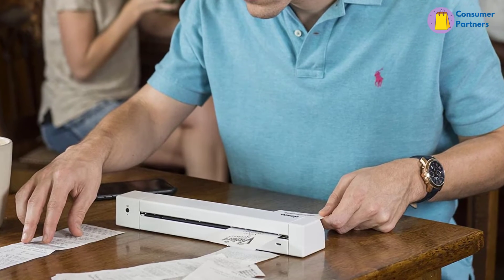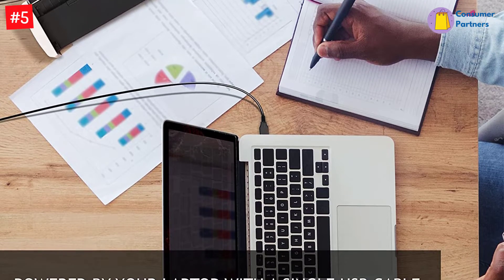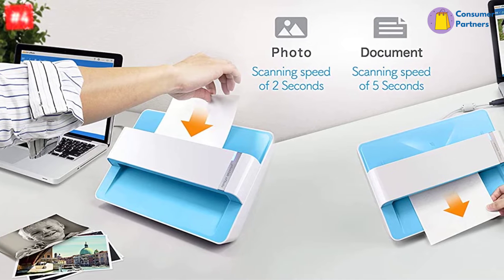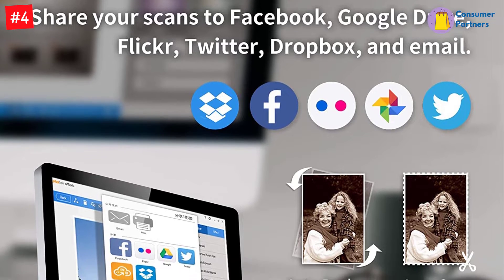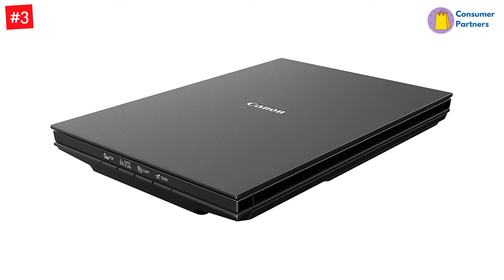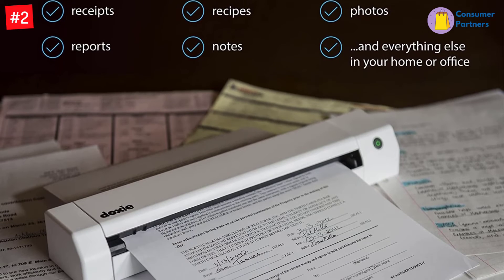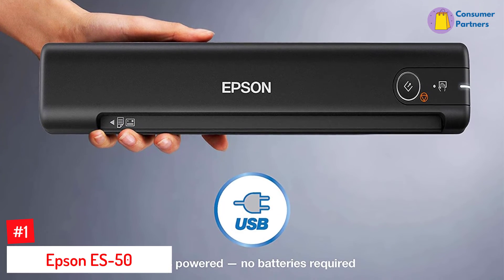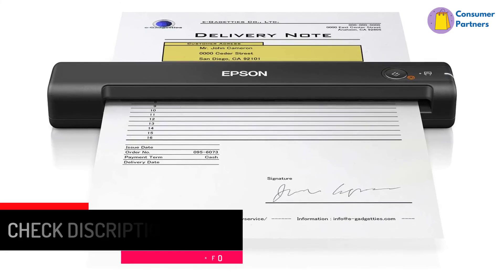The 5 Best Portable Scanners of 2022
▶️ The 5 Best Portable Scanners We recommended  In This video

▶️5. Canon ImageFormula R10.

▶️4. Plustek ePhoto Z300.

▶️3. Canon CanoScan LIDE 300.

▶️2. Doxie Go SE.

▶️1. Epson ES-50.

➥ Prime Discounted Monthly Offering
➥ Try Twitch Prime
➥ Amazon Music Unlimited
➥ Try Amazon Home Services
➥ Kindle Unlimited Membership Plans
➥ Create an Amazon Wedding Registry
➥ Try Audible and Get Two Free Audiobooks